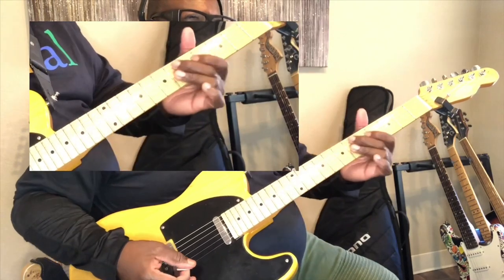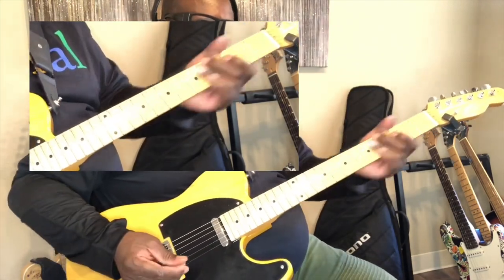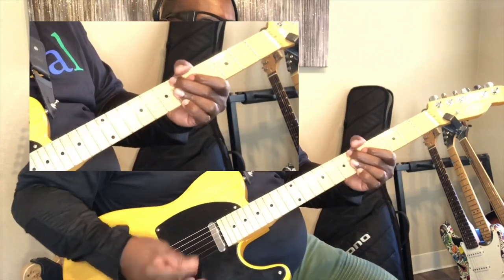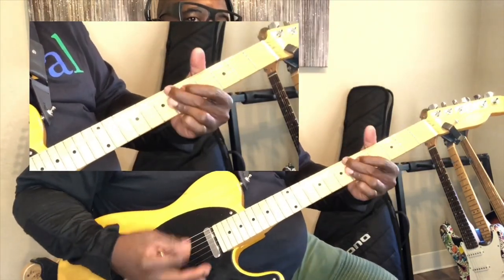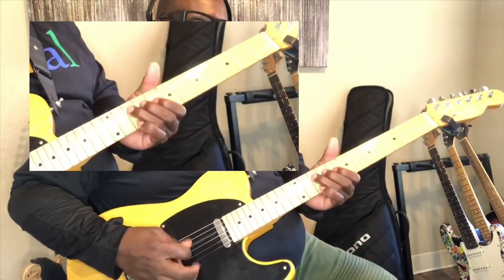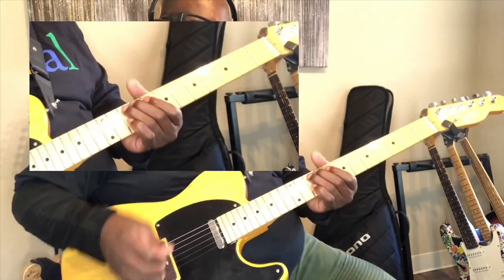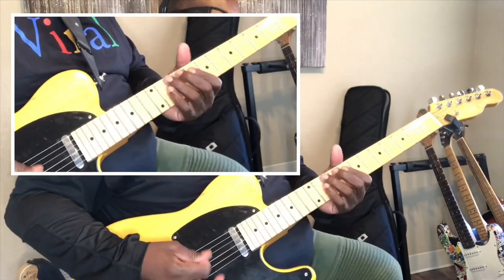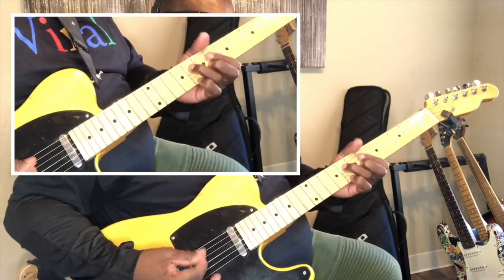Quartet Day Lesson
Let’s dive into some quartet moves or grooves!